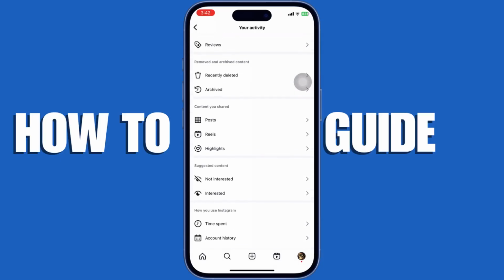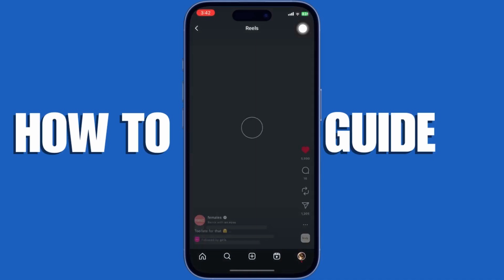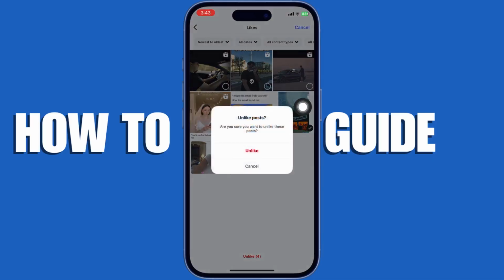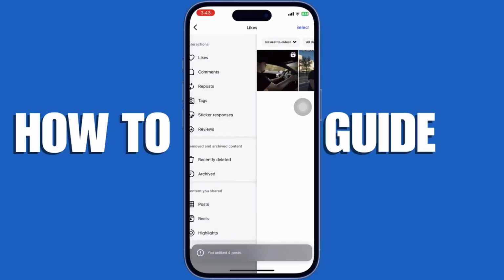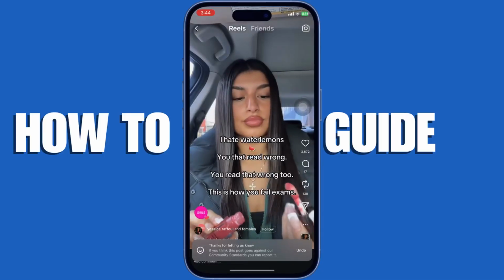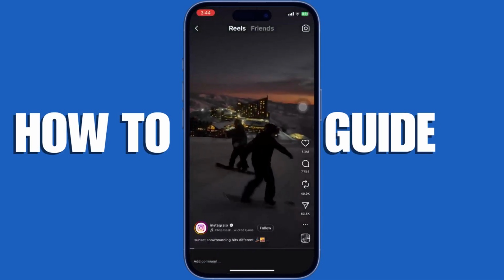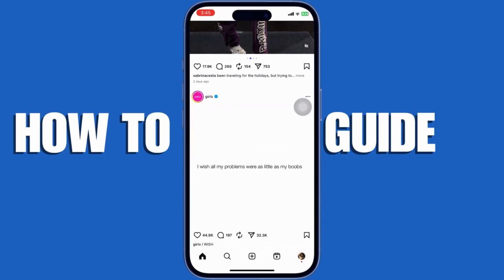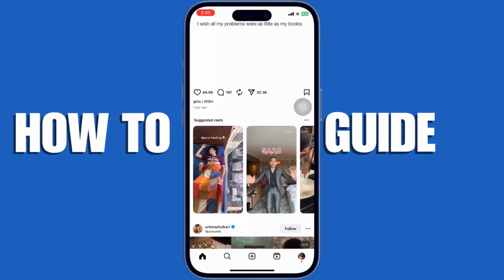How to Reset Instagram Algorithm (Simple Guide)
Reset your Instagram feed fast with this How to Reset Instagram Algorithm guide. Learn the easiest way to fix your Instagram explore page, refresh your IG recommendations, and teach Instagram what you want to see again. This Instagram algorithm reset tutorial shows how to clear interests, change preferences, and get a cleaner Instagram feed in minutes. Perfect if your Instagram explore is messed up or you want a fresh start.